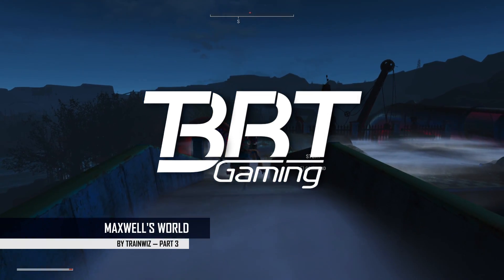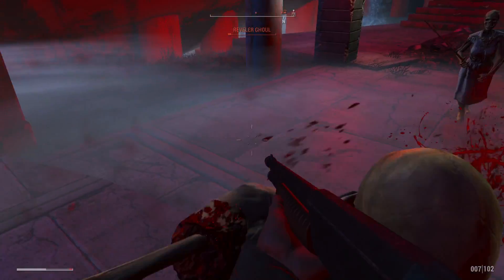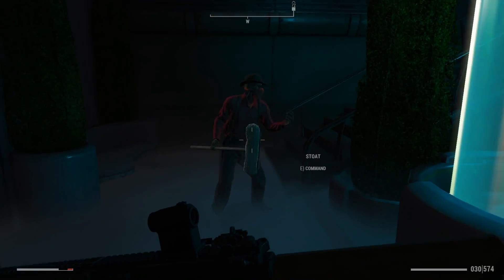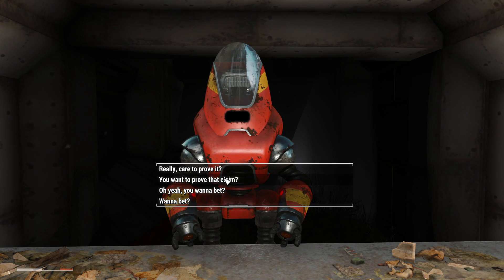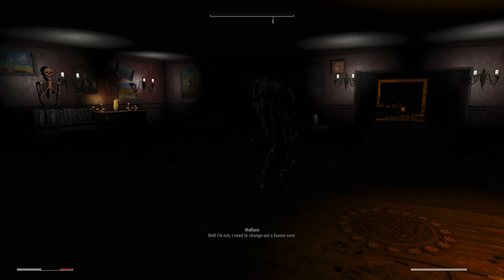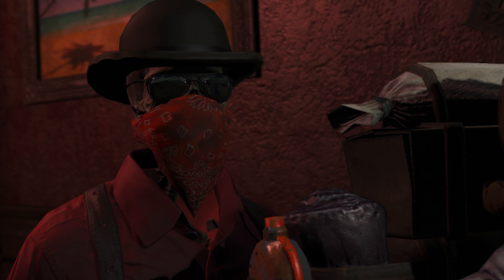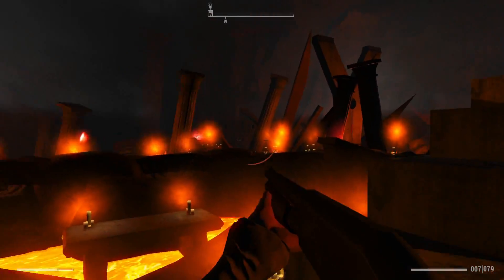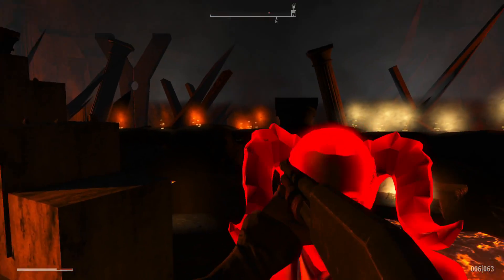Fallout 4 - DUELING THE DEVIL - Maxwell's World Part 3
We finally solve the big mystery...

•Ringo the flamingo
•Push away companions

Plus some other mods, I mention them most of the time so to find them and see which ones are available on console, go to this lovely website called and search.

INFO:
Fallout 4 Quest Mods, where I play quest mods and explore the wonderful world of modding...